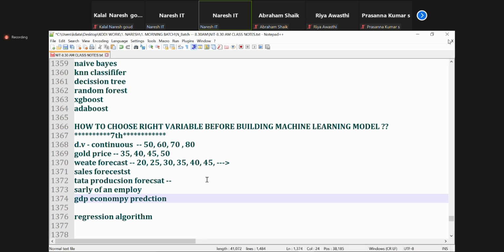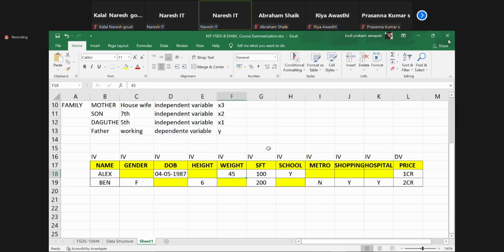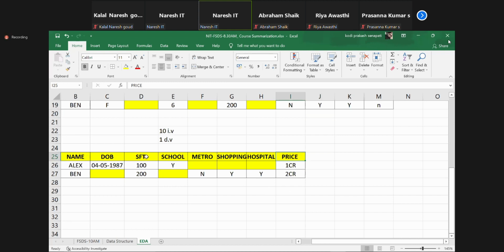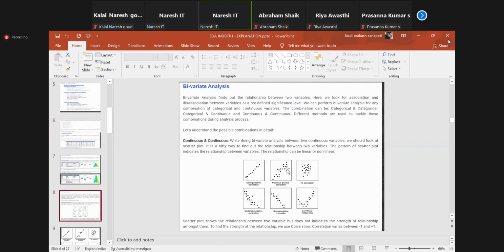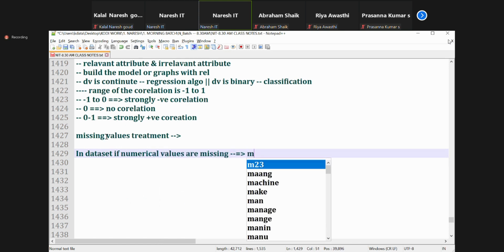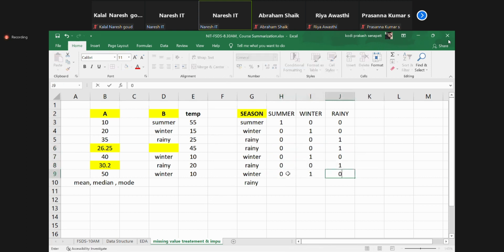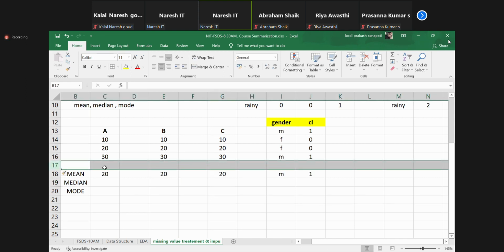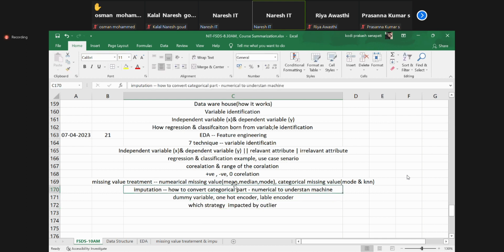Full Stack DATA SCIENCE class Day-21